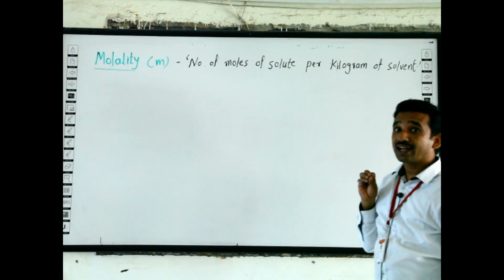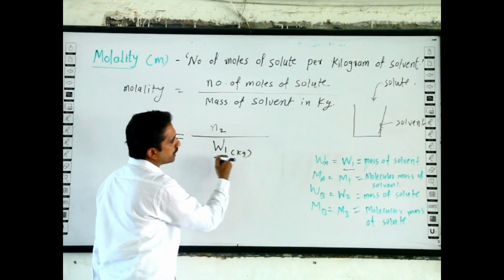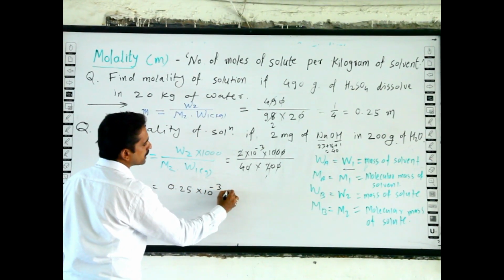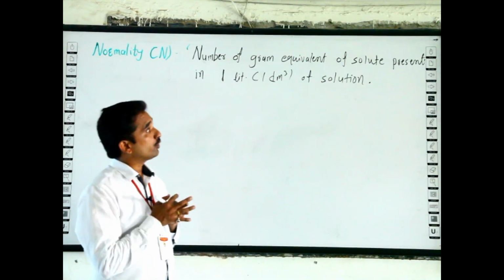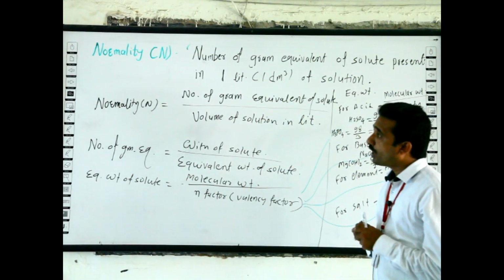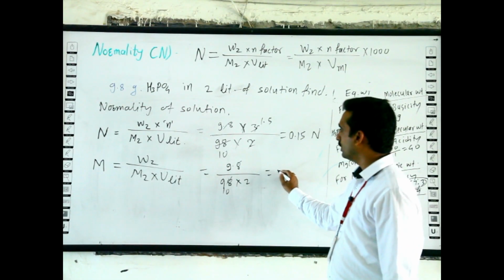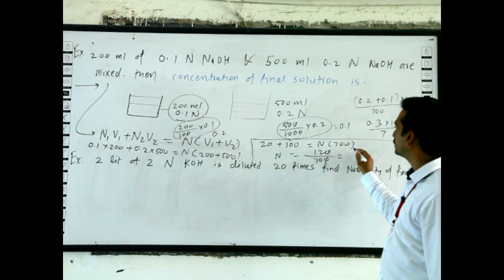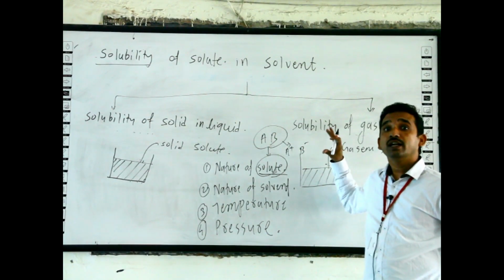SOLUTION AND COLLIGATIVE PROPERTIES [ PART-4 ]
prof. vishal jamale